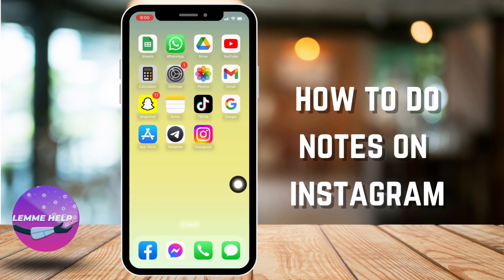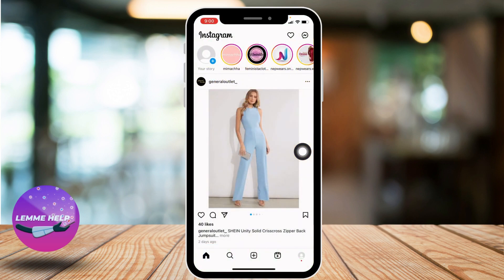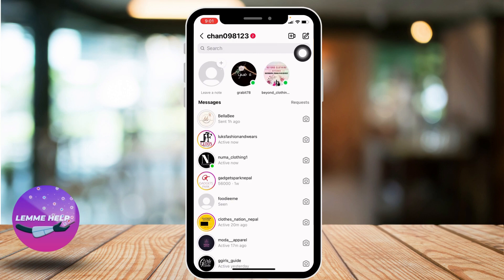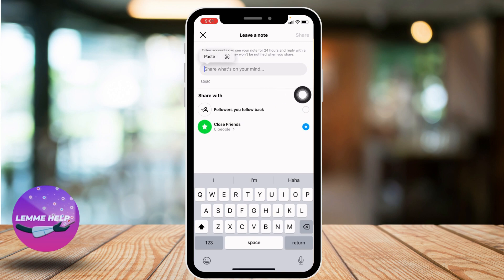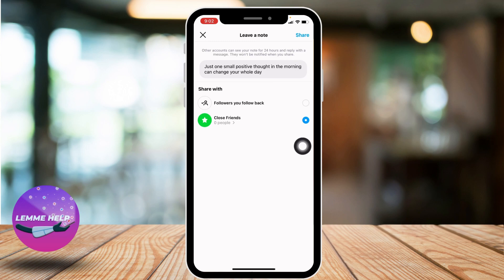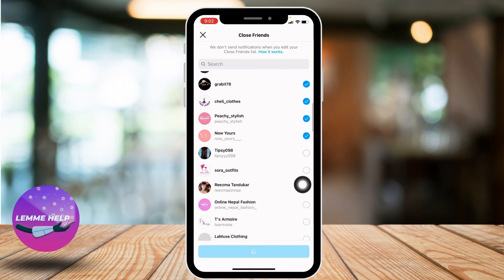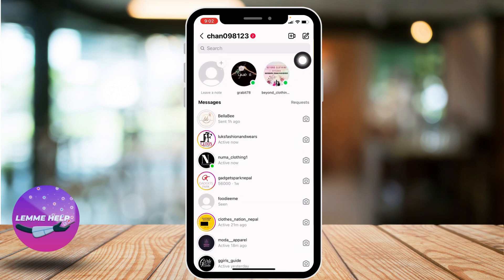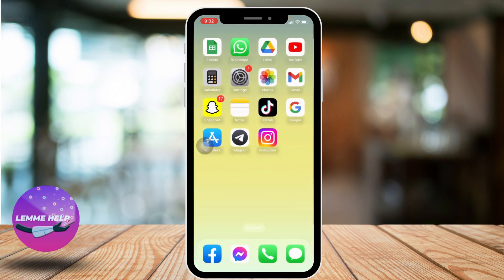How to Write Notes on Instagram Story | Instagram Notes Tutorial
In this video, I will show you how to write notes on Instagram story in just a few easy steps. Writing notes on Instagram story can be a great way to engage with your audience, share tips, and promote your content. Whether you're a business owner, influencer, or just an Instagram user, writing notes on Instagram story can help you increase your engagement and followers.

In this step by step guide, you will learn how to add notes to your Instagram story using the built-in text tool, as well as some tips and tricks for making your notes stand out. I will also show you how to customize your notes with different fonts, colors, and sizes to make them more eye-catching and attention-grabbing.

So, if you want to learn how to write notes on Instagram story like a pro, make sure to watch this video until the end!

00:00 instagram notes tutorial
00:15 open instagram story section
00:30 write notes
00:45 choose close friend or followers